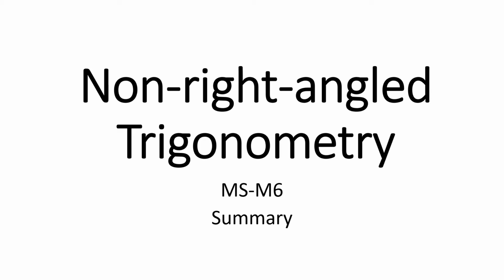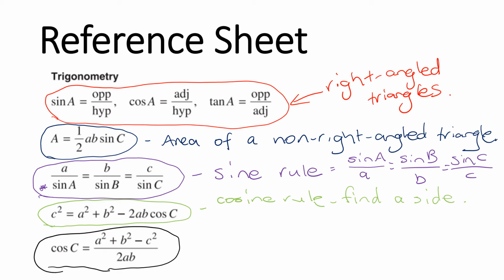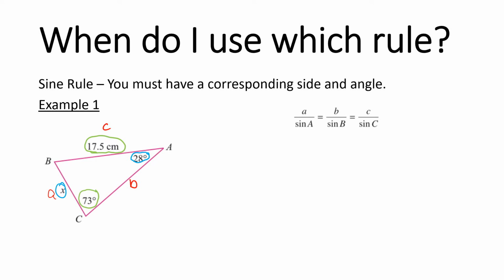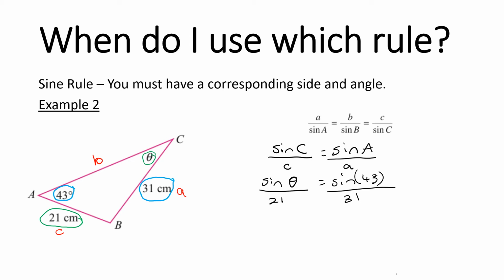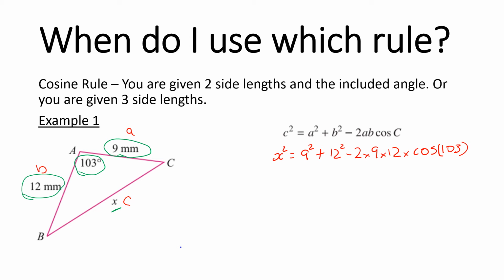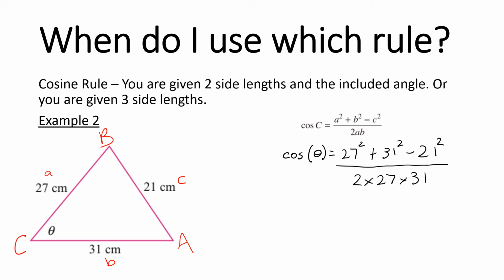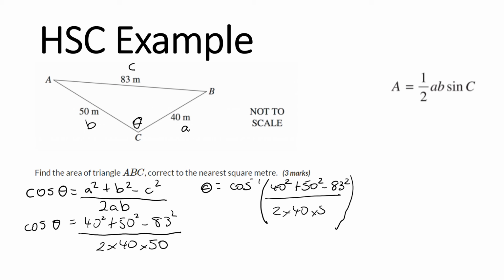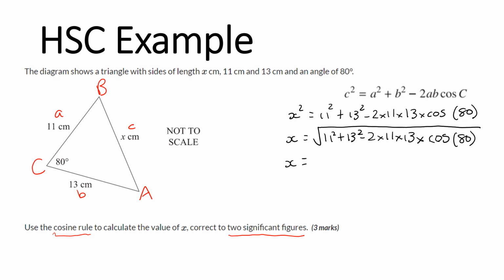HSC - Non right angled Trigonometry Summary